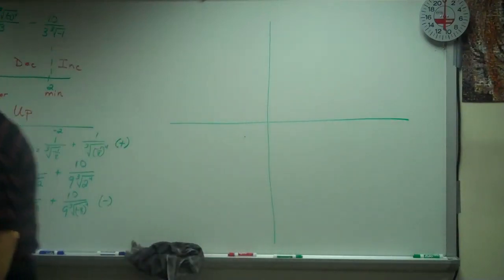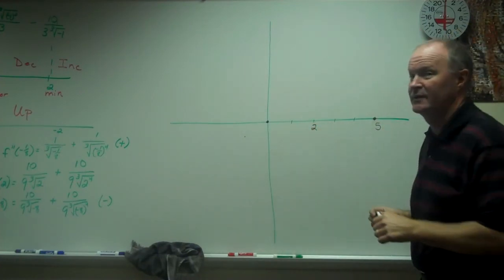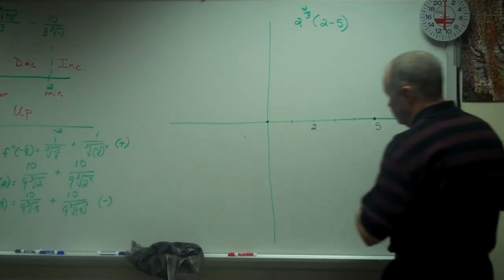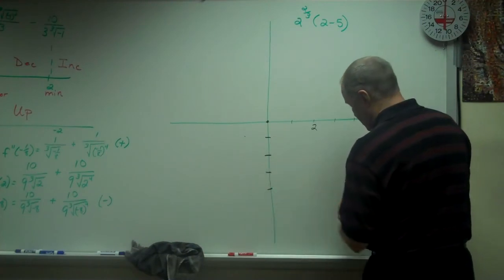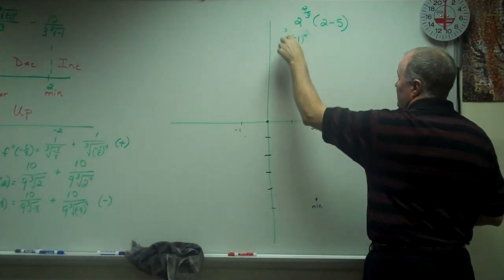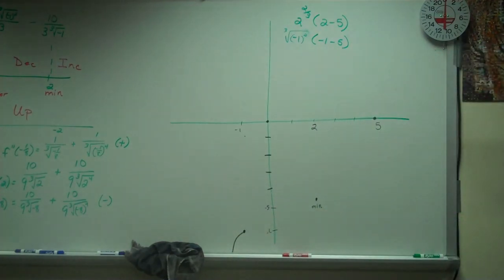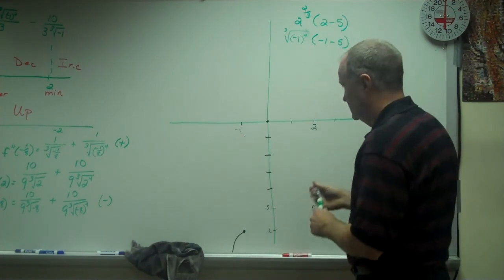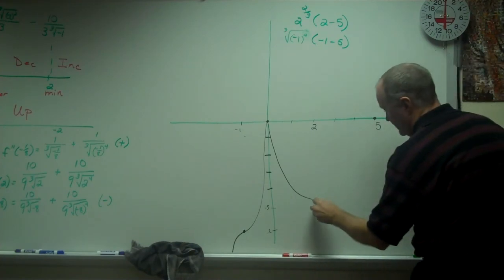Calc Fractional Exponent - p4